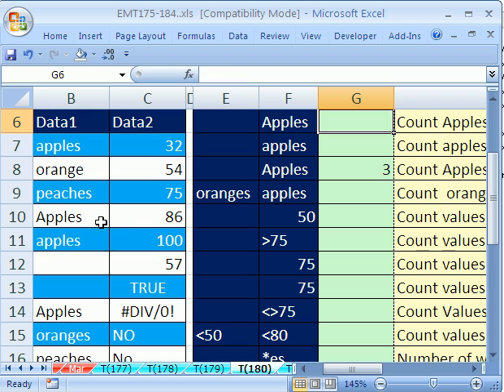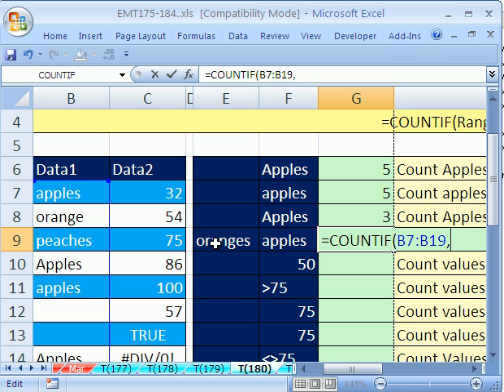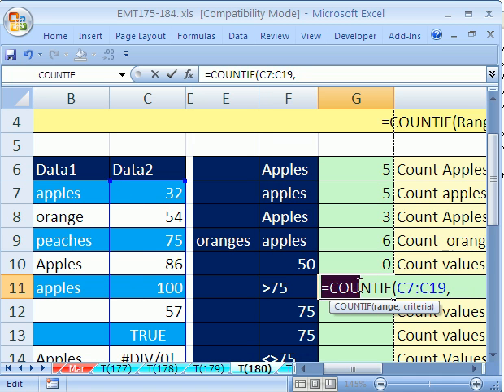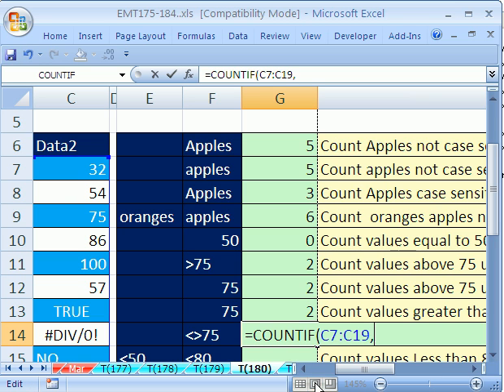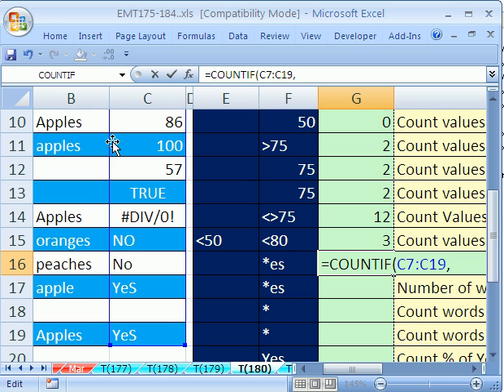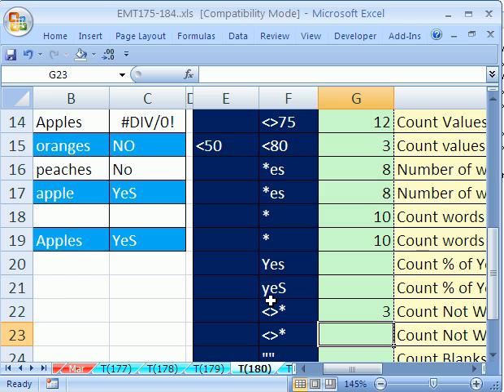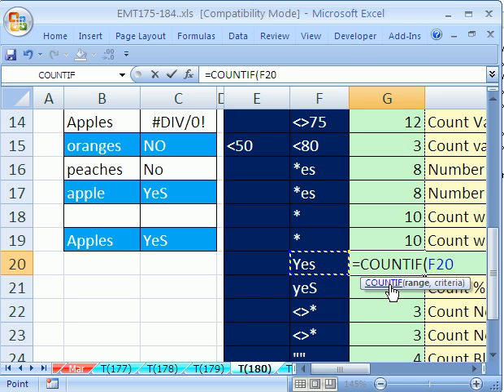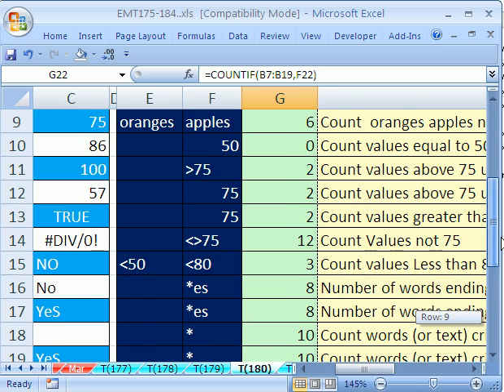Excel Magic Trick #180: COUNTIF function formula 21 Examples of Different Criteria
See methods for counting: specific words, specific numbers, numbers greater than a hurdle, numbers between two values, values than are NOT equal to an amount, words that end in es, all words, all numbers, all content, all blanks, not words, and more!
Learn about the syntax that the COUNTIF function uses and see different methods to achieve the same goal.

See COUNTIF, COUNTBLANKS, COUNTA, COUNT functions